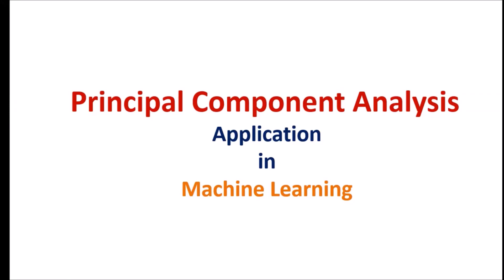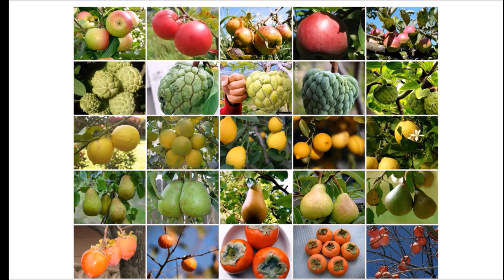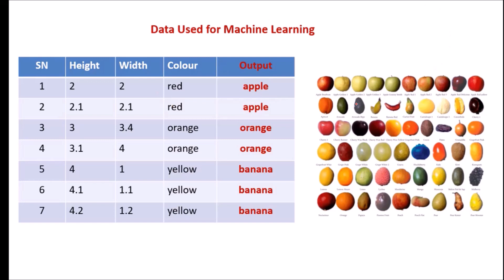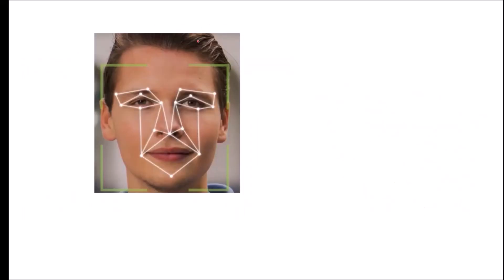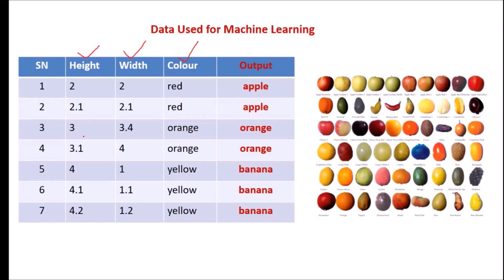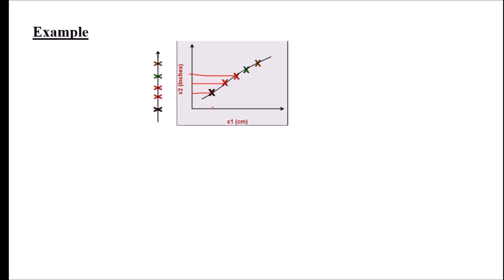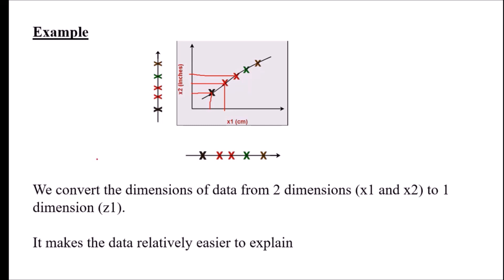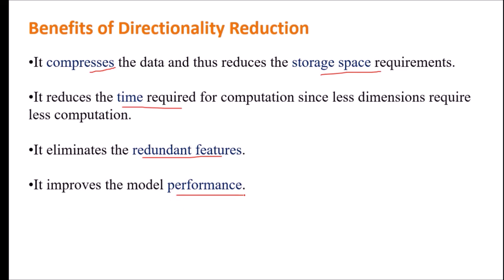Principal Component Analysis Main Idea for Applications of Machine Learning | Easy Explanation | PCA